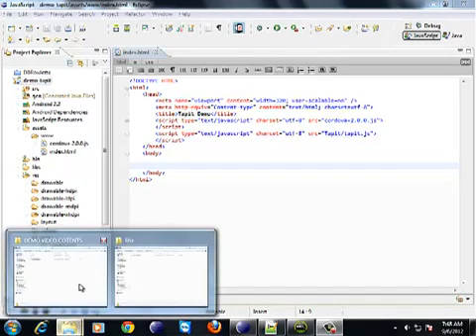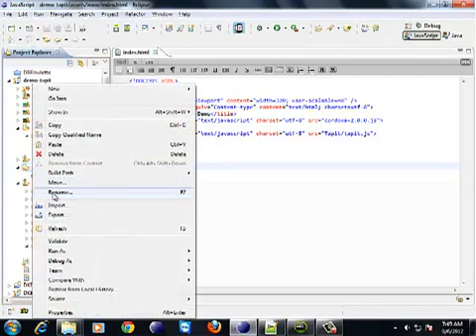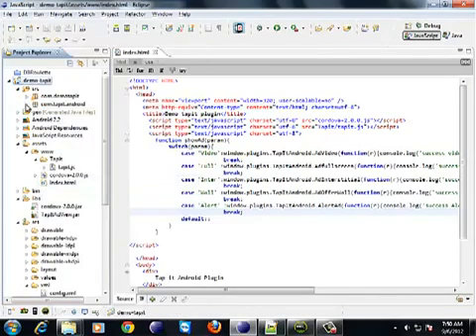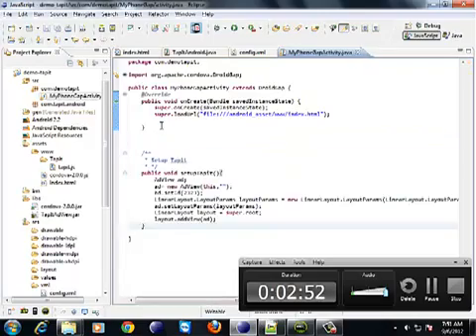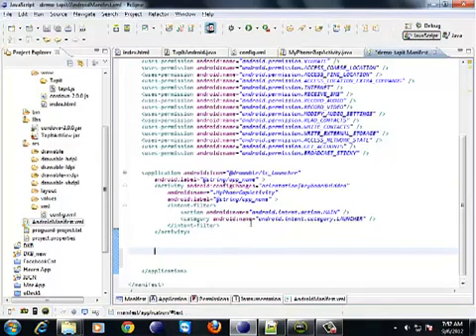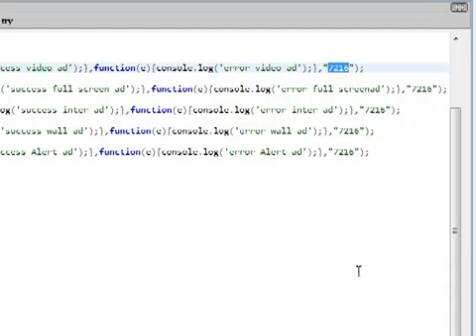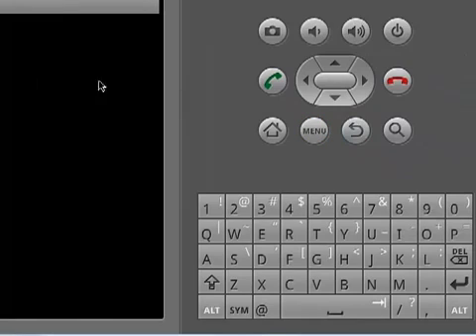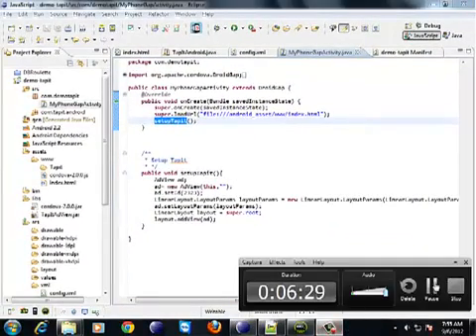Tapit PhoneGap Android plugin tutorial Video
TapIt's PhoneGap SDK plugin for Android allows developers/publishers to monetize their mobile app(s) while continuing to use the PhoneGap's frameworks with TapIt's ad server.

Using this plugin requires Android PhoneGap